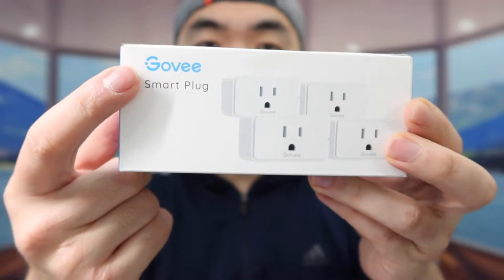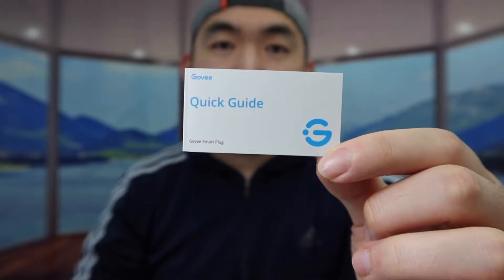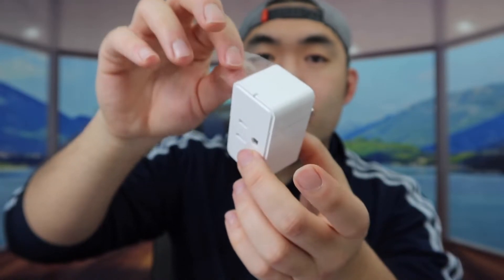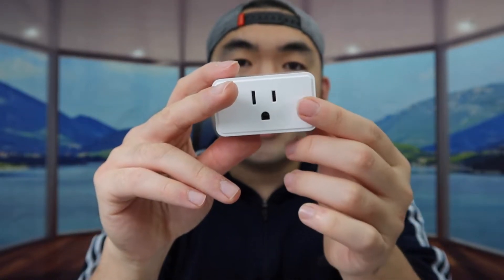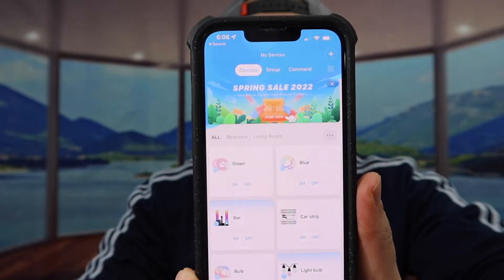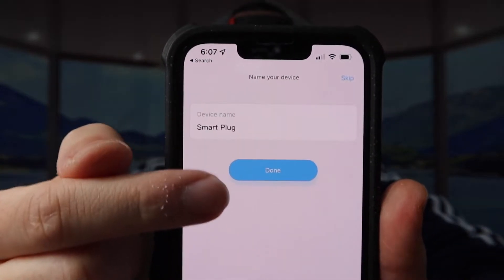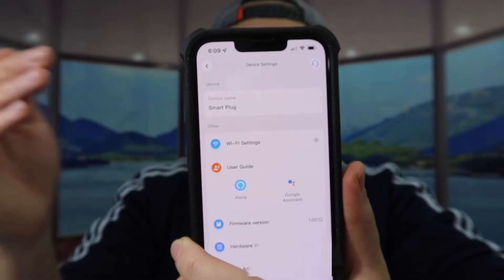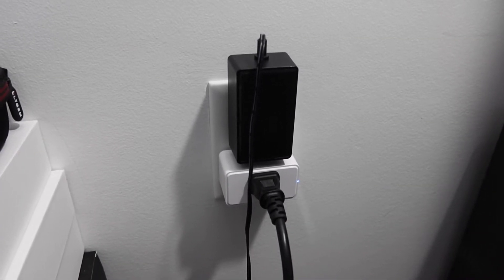How to Use Govee Smart Plug Outlets?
Are you in search for the best wifi smart plug outlet for your home/office usage? Check out the video to find out if this product is for you!

If you want:
Govee Smart Plug Outlets